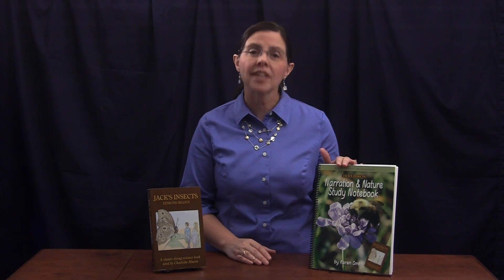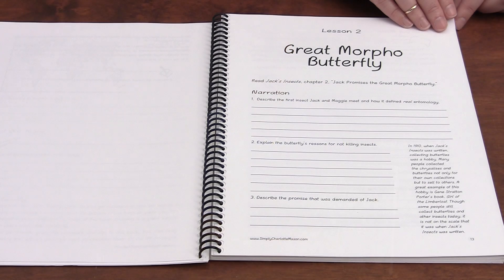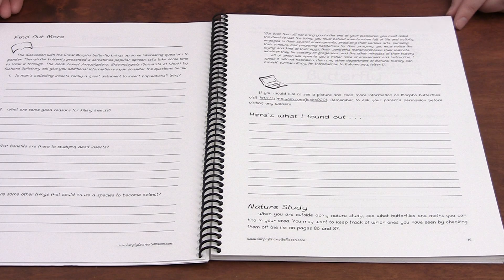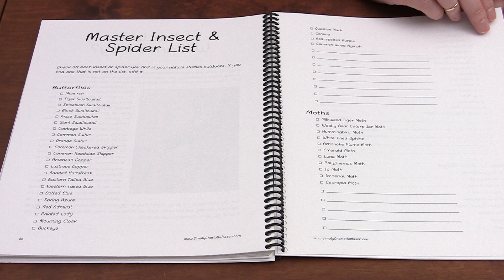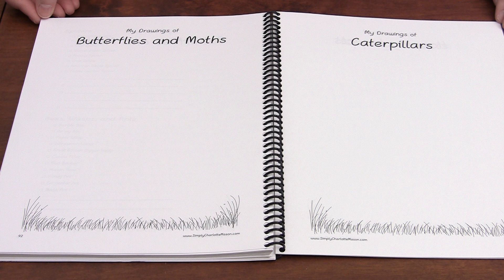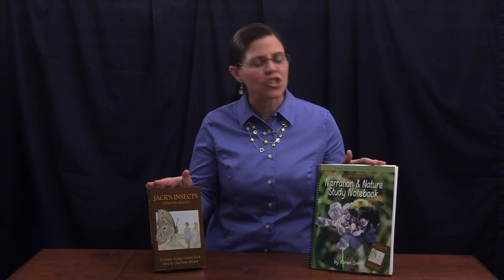Jack's Insects Tour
Sonya Shafer explains how Jack's Insects and Jack's Insects Narration and Nature Study Notebook give you a full year of living science for grades 4–6.